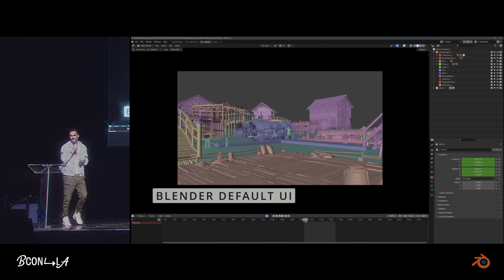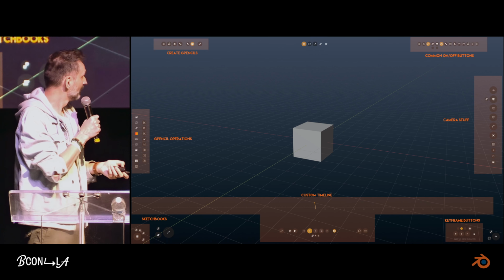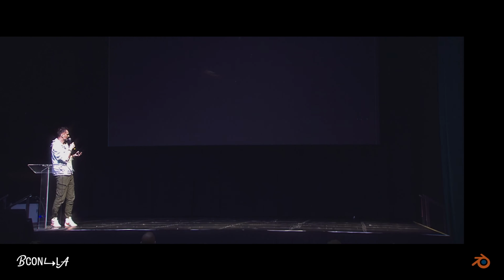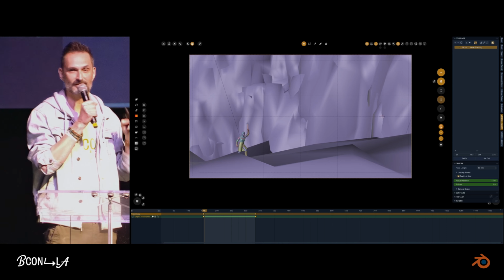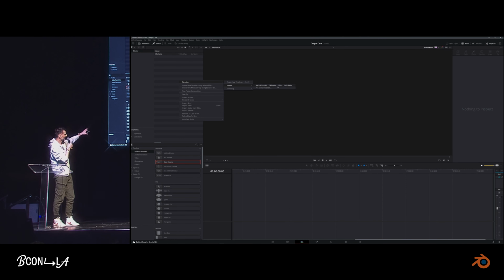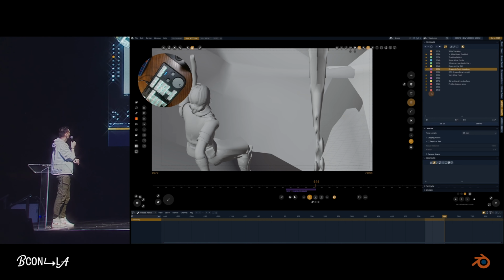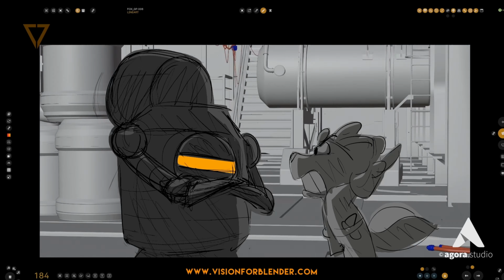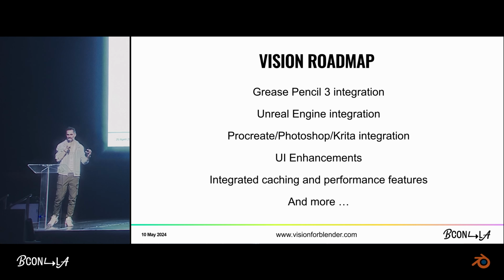2D/3D Hybrid Storyboarding with VISION - Maciej Gliwa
VISION is an Add-On that enables efficient visualization of narrative sequences directly in Blender.

Whether you're inclined towards traditional 2D storyboarding, 3D previz, or a combination of both, VISION provides a simple yet robust set of tools and UI to assist you.

The concept behind VISION is straightforward: to allow artists to remain focused on the creative process and artistic craft by eliminating technical obstacles, unnecessary repetitive tasks, and scene management hurdles.

Initially conceived as a personal toolset, VISION has evolved over two years into a comprehensive system capable of empowering independent artists and professional studios alike.

I invite you to join me in my presentation, where I'll explain how VISION works and demonstrate how it can elevate your approach as a visual storyteller.